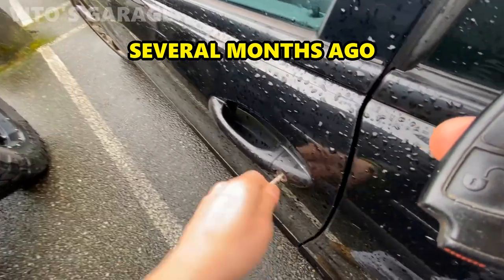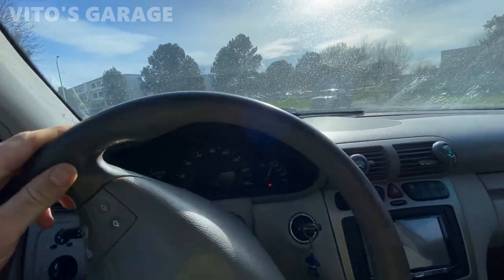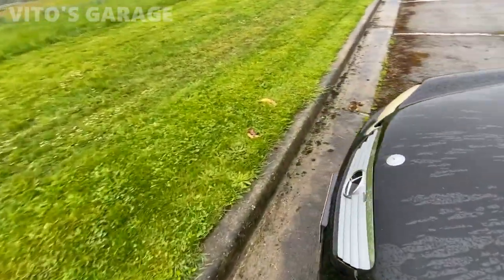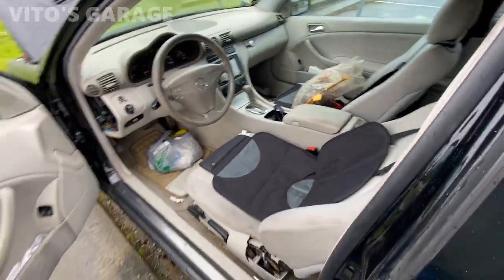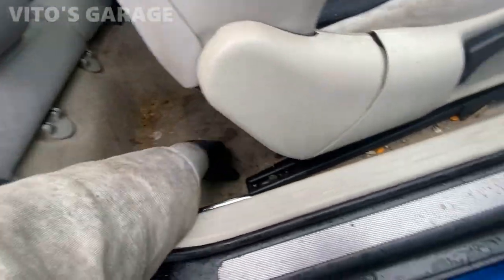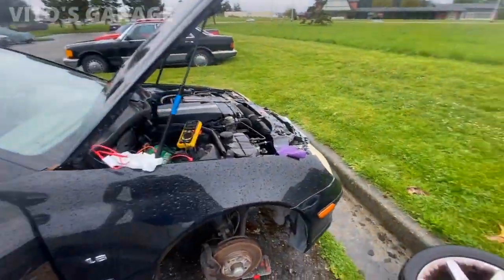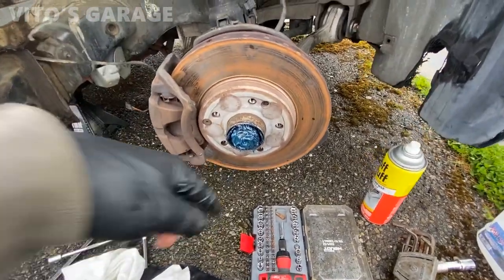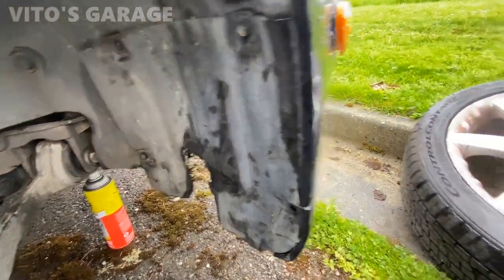W203 2004 Mercedes C230 Kompressor Coupe. First Look. Needs Love. Starting the Repairs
Hey friends!

Starting to Work on this Machine!! 2004 Mercedes C230!! W203 chassis! Let's Take a Look!

I love socializing and meeting new people:
1) VITO'S GARAGE ON FACEBOOK: